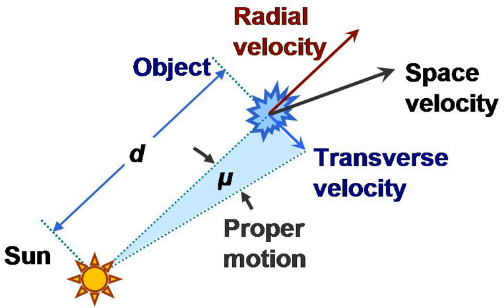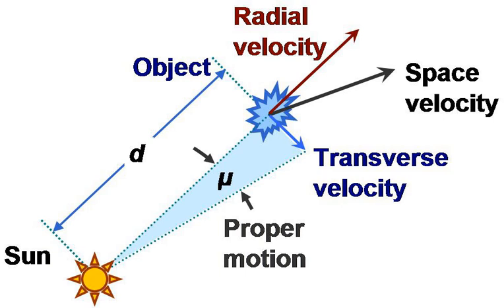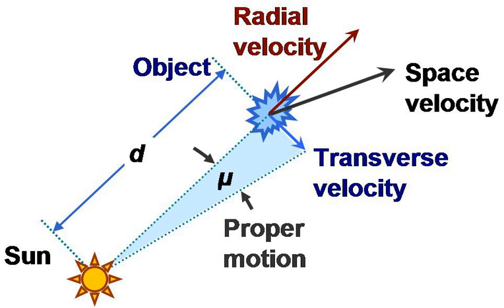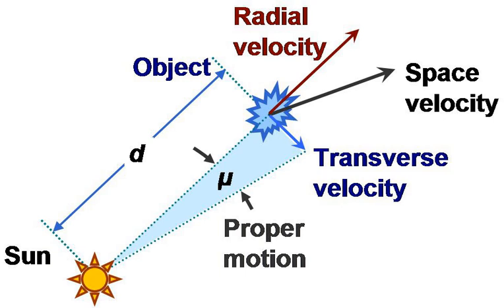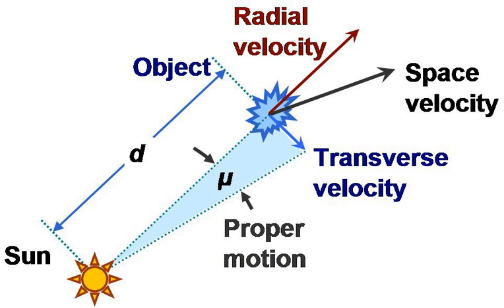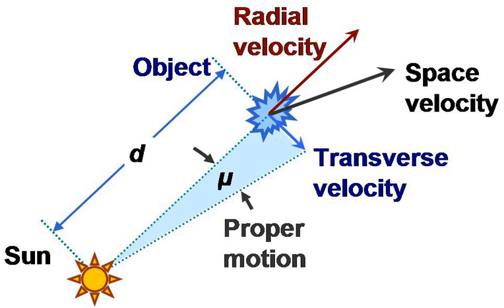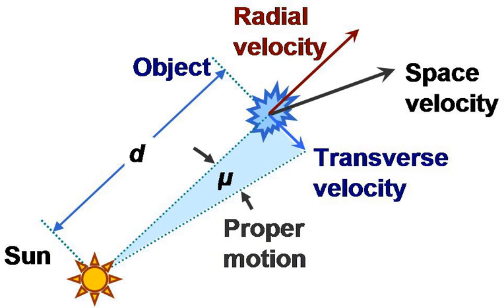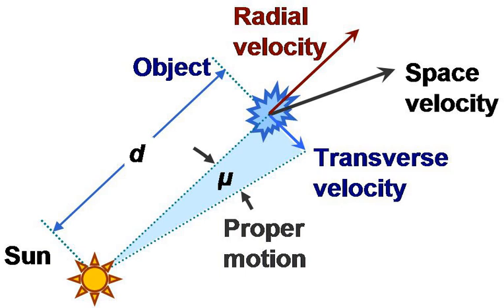Proper motion | Wikipedia audio article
SUMMARY
Proper motion is the astronomical measure of the observed changes in the apparent places of stars or other celestial objects in the sky, as seen from the center of mass of the Solar System, compared to the abstract background of the more distant stars.The components for proper motion in the equatorial coordinate system (of a given epoch, often J2000.0) are given in the direction of right ascension (μα) and of declination (μδ). Their combined value is computed as the total proper motion (μ). It has dimensions of angle per time, typically arcseconds per year or milliarcseconds per year. Knowledge of the proper motion, distance, and radial velocity allows calculations of true stellar motion or velocity in space in respect to the Sun, and by coordinate transformation, the motion in respect to the Milky Way.
Proper motion is not entirely "proper" (that is, intrinsic to the celestial body or star), because it includes a component due to the motion of the Solar System itself.